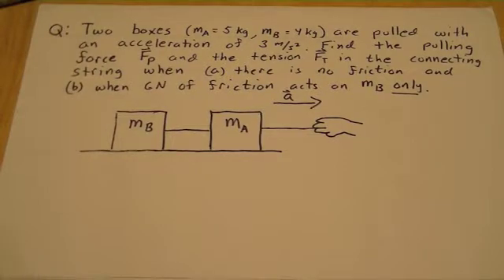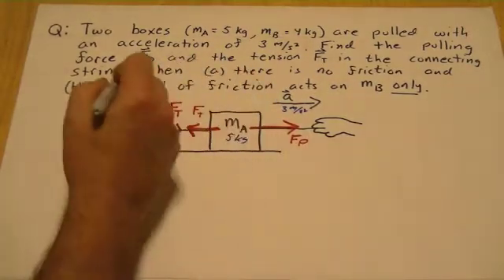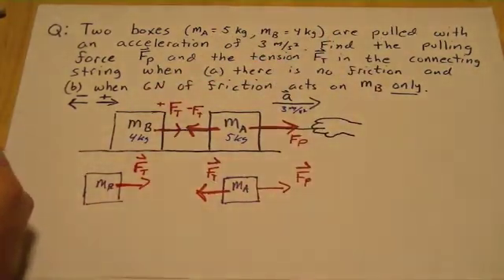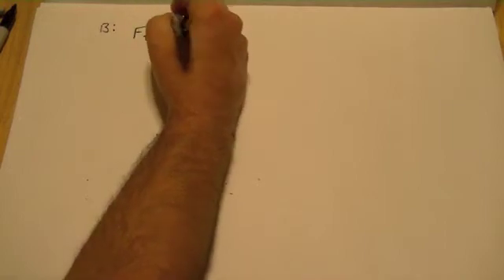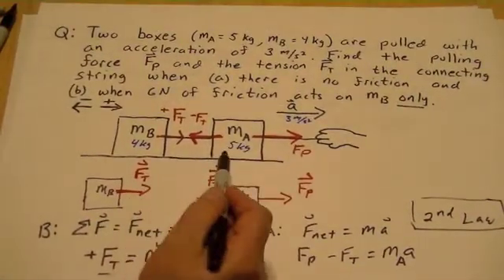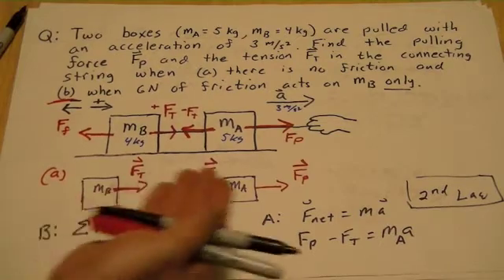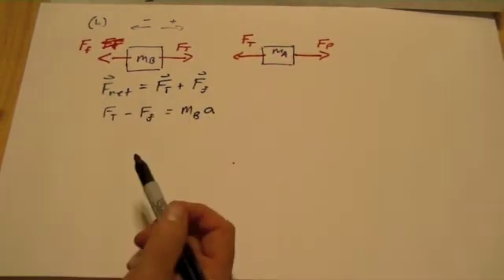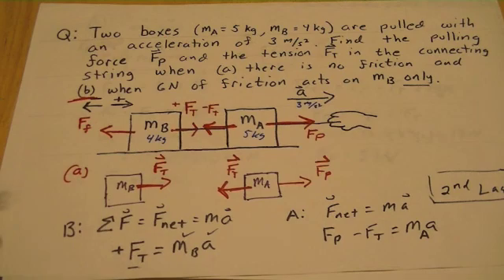Physics Tutorial Forces in One Dimension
How to solve a one dimensional force problem. Algebra based physics typical to an introductory course.